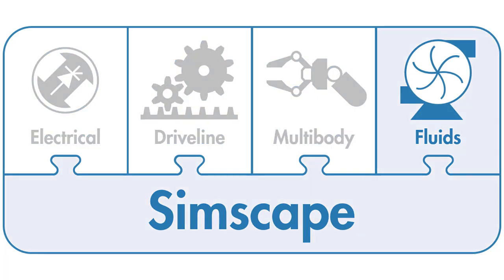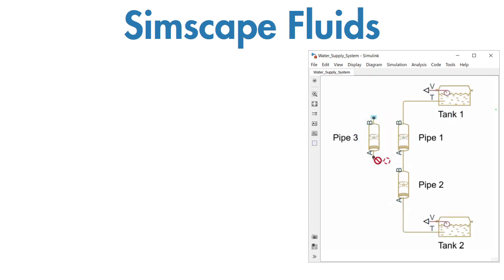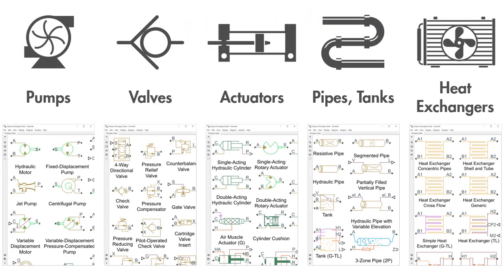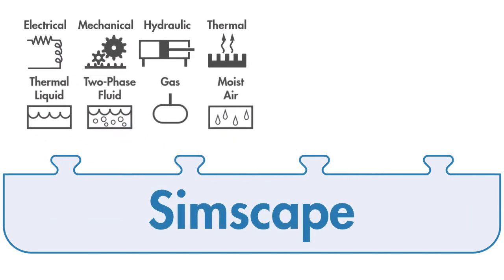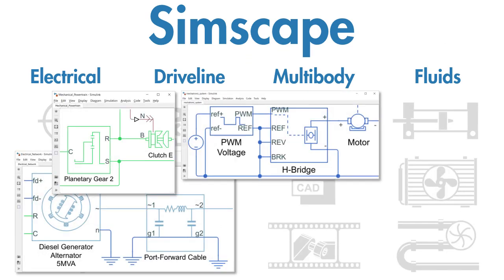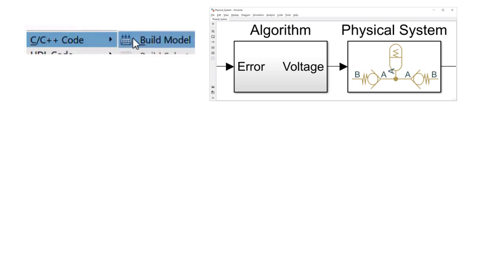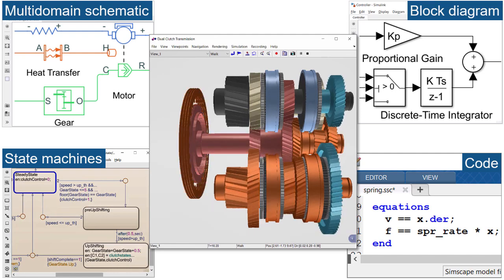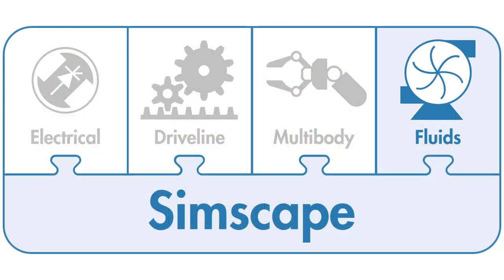What is Simscape Fluids?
Model and simulate fluid systems.

Simscape Fluids™ (formerly SimHydraulics®) provides component libraries for modeling and simulating fluid systems. It includes models of hydraulic pumps, valves, actuators, pipelines, and heat exchangers. You can use these components to develop fluid power systems such as front-loader, power steering, and landing gear actuation systems. Simscape Fluids also enables you to develop engine cooling, gearbox lubrication, and fuel supply systems. You can integrate mechanical, electrical, thermal, and other physical systems into your model using components from the Simscape™ family of products.

Simscape Fluids helps you develop control systems and test system-level performance. You can create custom component models with the MATLAB® based Simscape language, which enables text-based authoring of physical modeling components, domains, and libraries. You can parameterize your models using MATLAB variables and expressions, and design control systems for your hydraulic system in Simulink®. To deploy models to other simulation environments, including hardware-in-the-loop (HIL) systems, Simscape Fluids supports C-code generation.